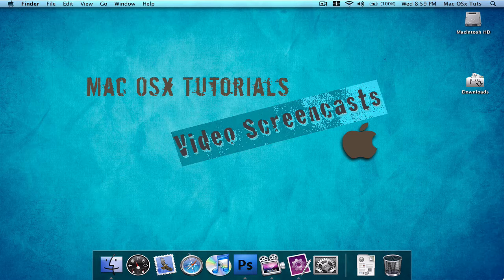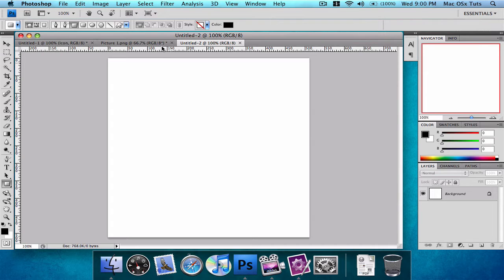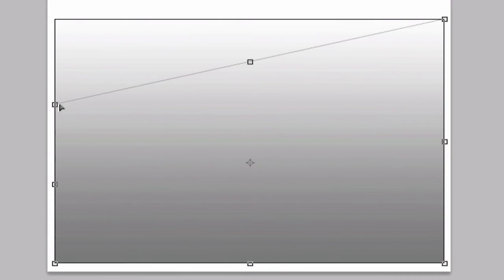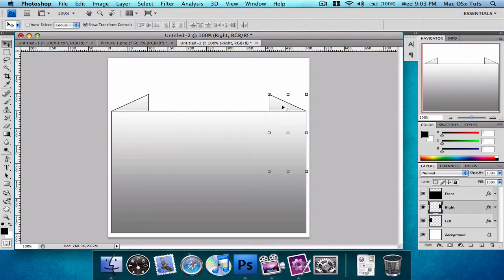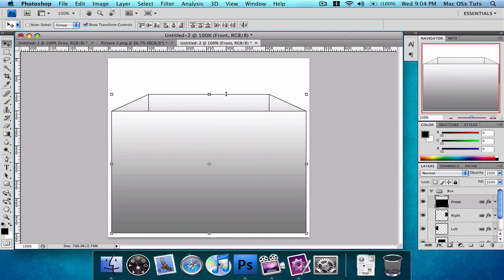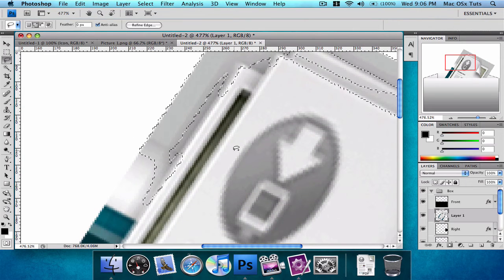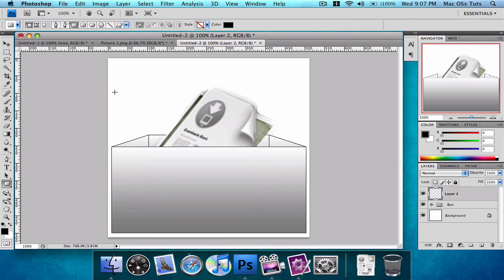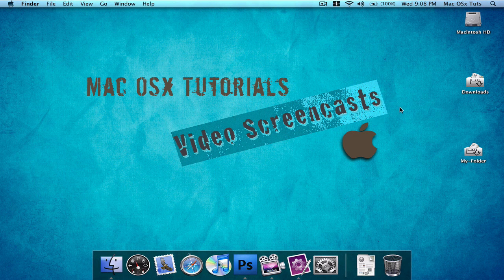How to make a custom icon for your dock in Photoshop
So I've noticed that alot of people on youtube have made their own icons for different things and I decided to make a video on how to do this.

I hope you enjoy this video and it inspires you to make your own. PLEASE if you have time please make a video showing me your icon.